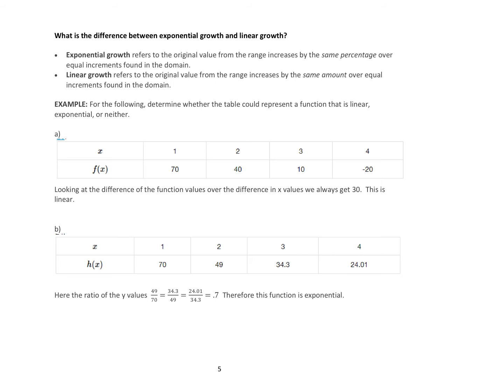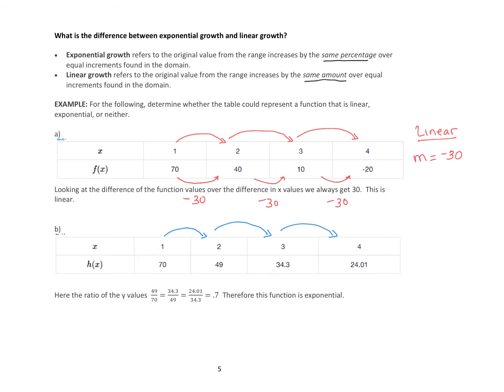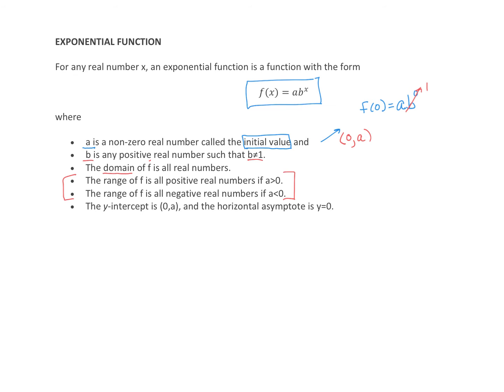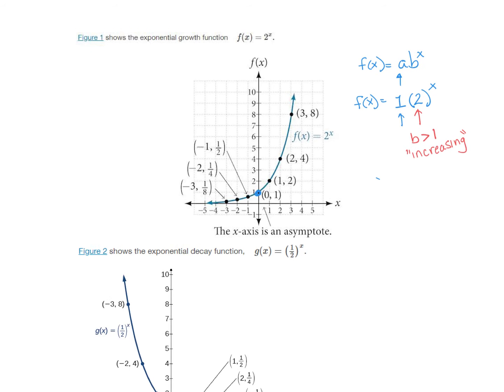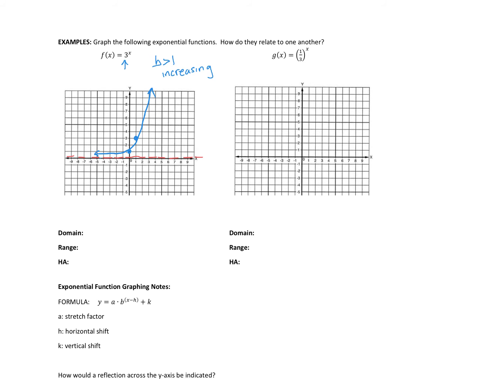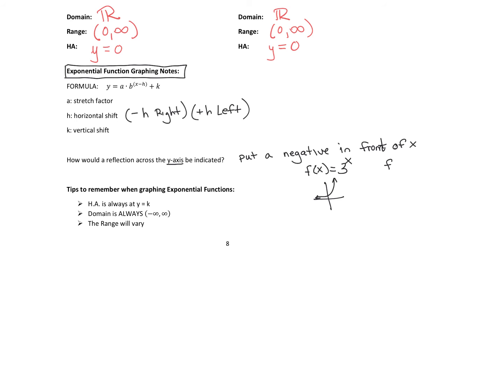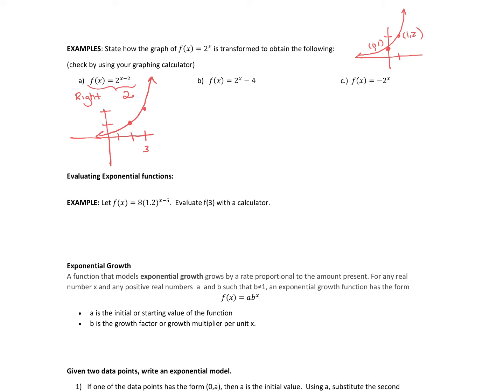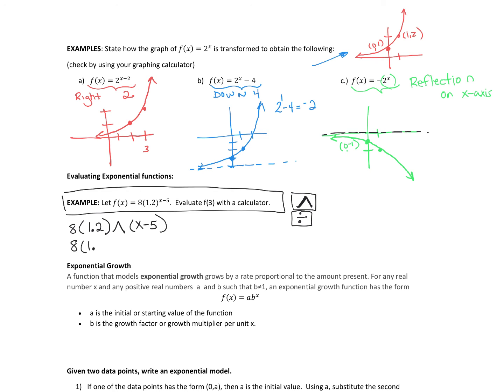Exponential Functions and Graphs